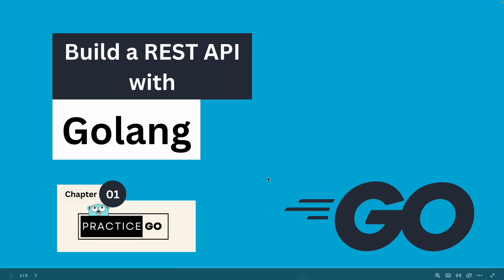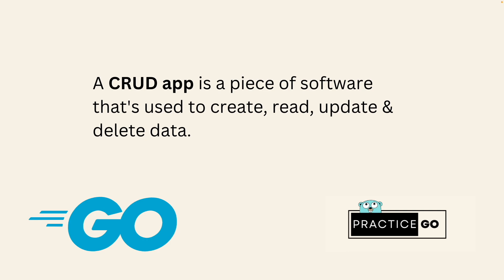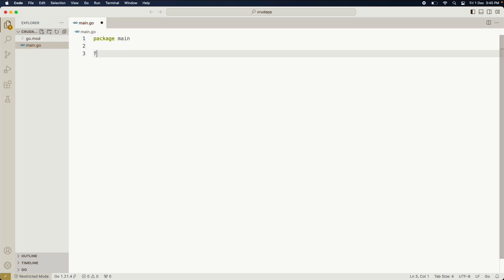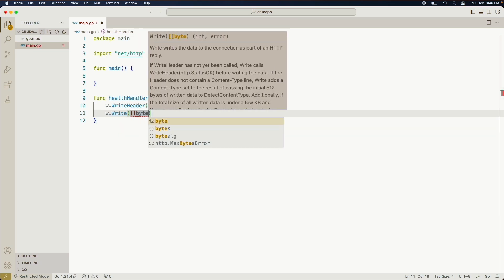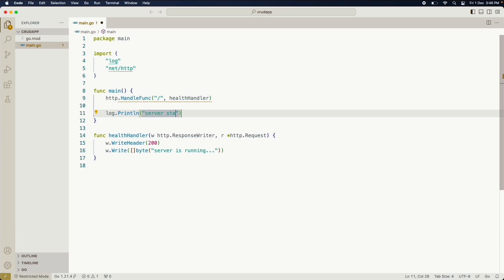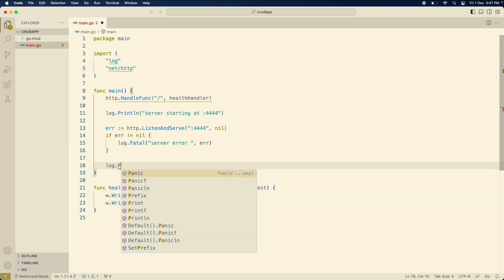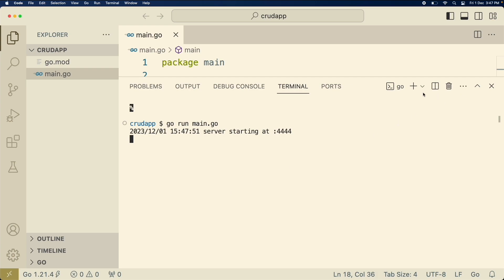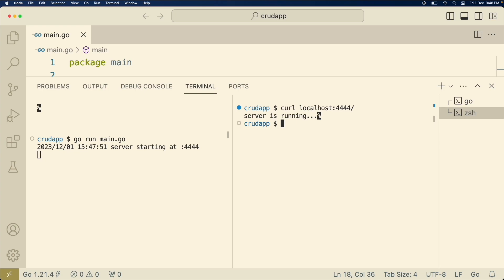Build a REST API with Golang | Chaper 1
Build a REST API with Golang

In this comprehensive tutorial series, you'll learn how to build a REST API using the powerful Golang programming language with inbuild net/http package. We'll start with the basics of REST APIs and Golang, and then gradually build a fully functional API from scratch.

What you'll learn:
- Create a basic server using the net/http package
- Creating a data layer
- Implementing CRUD operations
- Working with JSON data
- Implementing error handling

Who this tutorial is for:

This tutorial is for anyone who wants to learn how to build REST APIs using Golang. It is assumed that you have some basic programming experience, but no prior experience with Golang or REST APIs is required.

What you'll need:

A computer with a working internet connection
A text editor
The Go programming language installed
Get started:

Watch the first video in the series to get started!